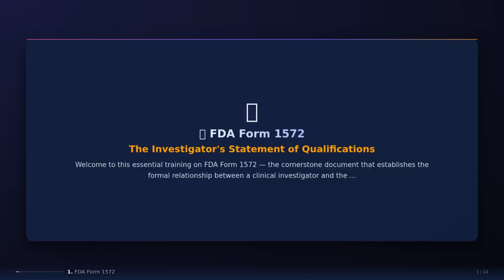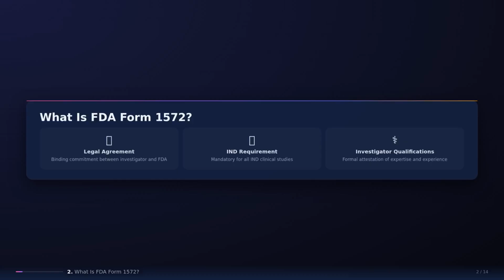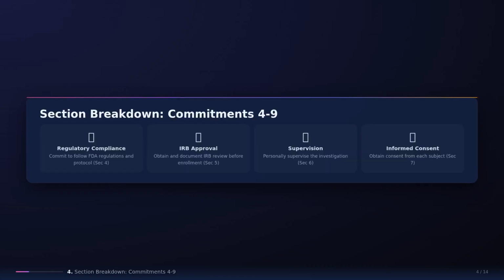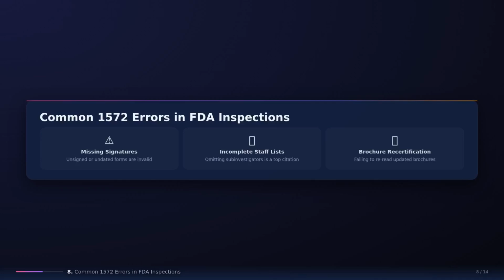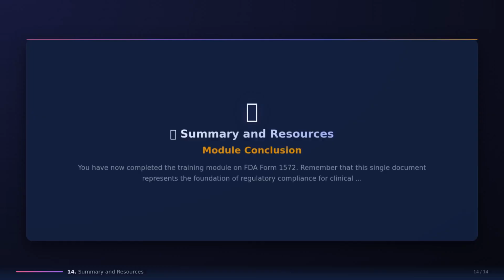Understanding FDA Form 1572 in Clinical Trials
📌 FDA Form 1572

Welcome to this essential training on FDA Form 1572 — Regulatory Requirements and Compliance Best Practices

In this video, we cover:
• What Is FDA Form 1572?
• Section Breakdown: Pages 1-2
• Section Breakdown: Commitments 4-9
• Investigator Brochure & Financial Disclosure
• Updating the 1572
• Who Must Sign the 1572?
• Common 1572 Errors in FDA Inspections
• Best Practices for 1572 Management
• The 1572 in Multi-Center Trials
• Consequences of 1572 Non-Compliance
• 1572 vs. Other Regulatory Documents
• Key Takeaways